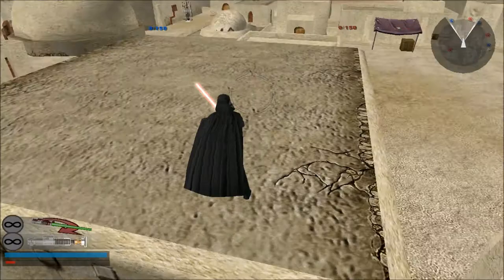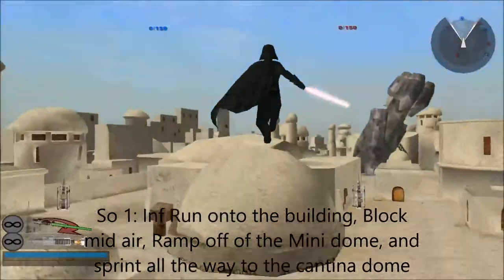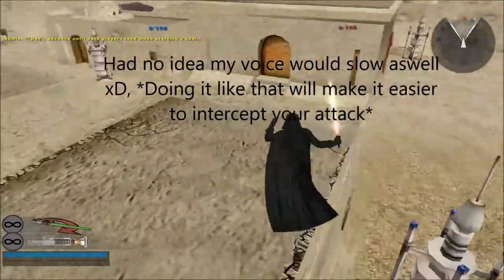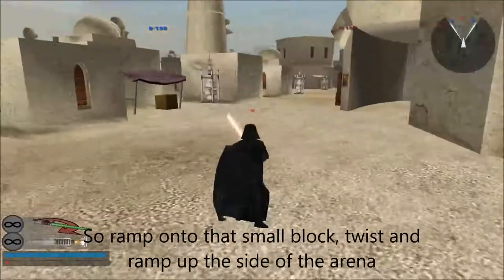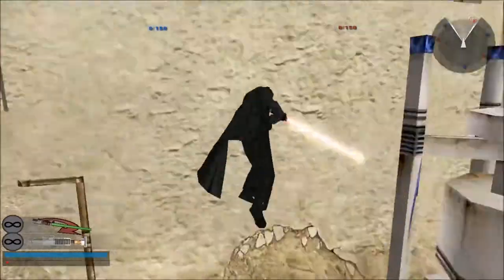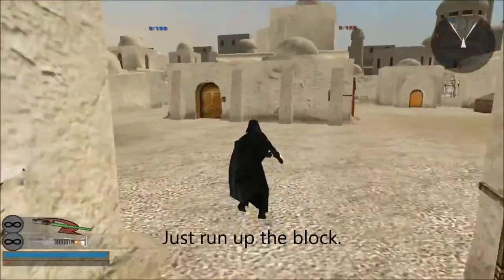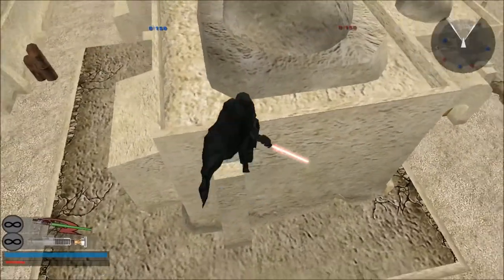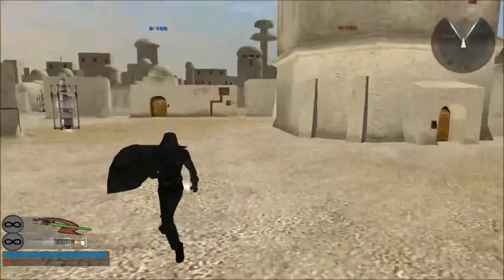Star Wars BattleFront II : Ramping For New Players(How to)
Comment, i will reply to everyone, give me ideas on new videos! _Henri_
Social Media's